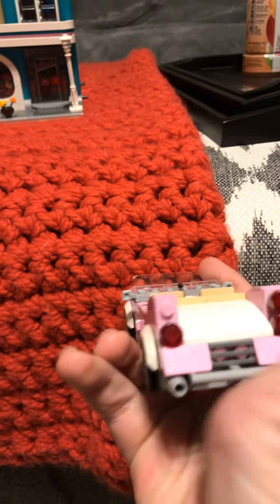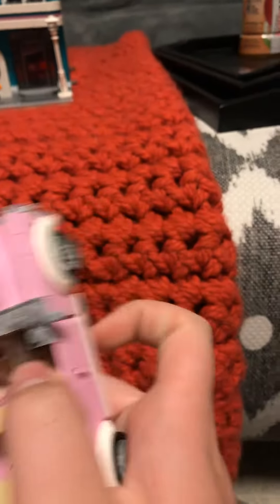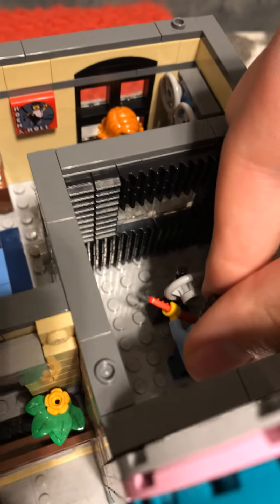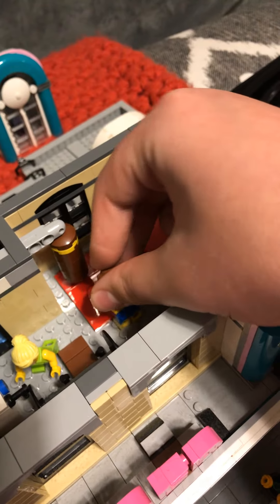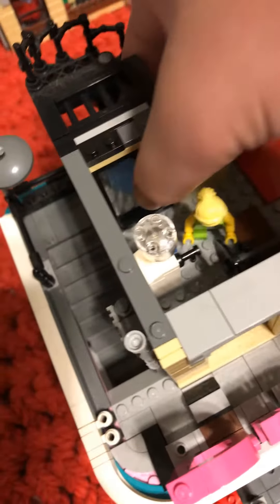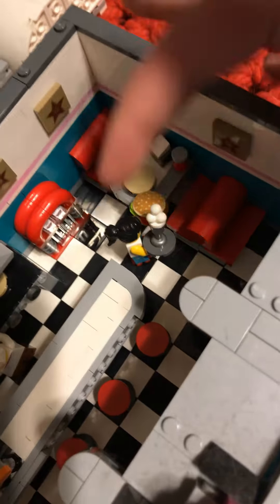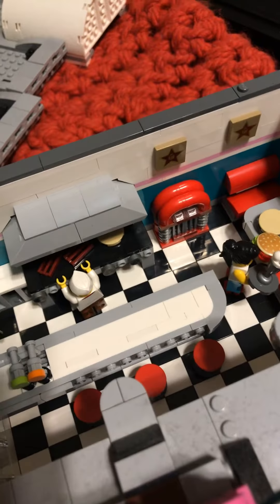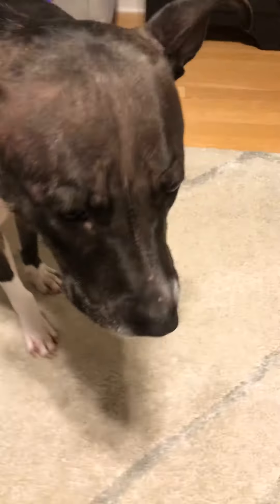Lego tour part 2